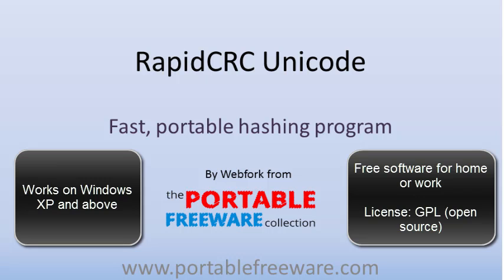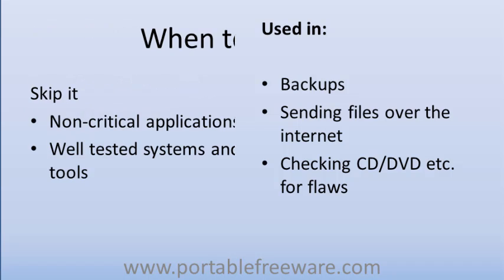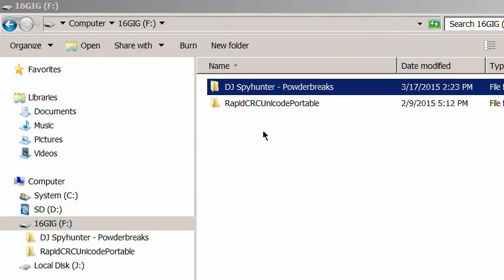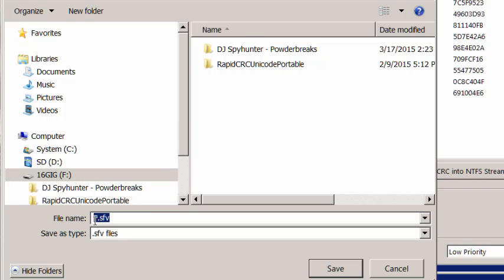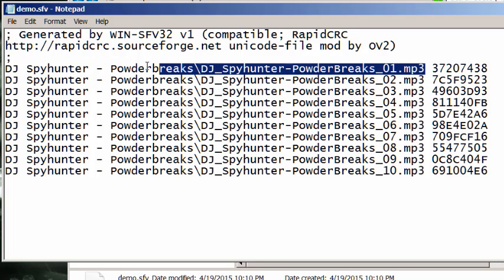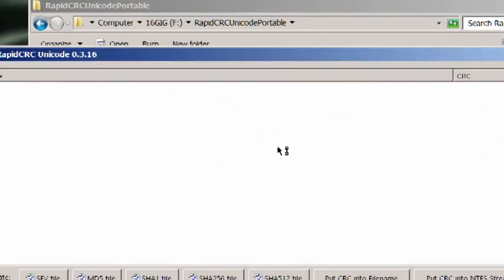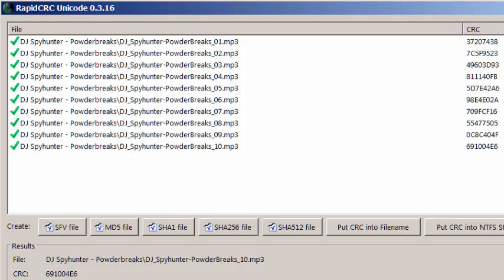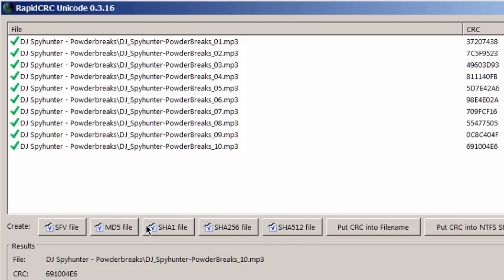Authenticate your files with RapidCRC Unicode portable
A quick introduction to a feature-rich, fast, and portable hashing program used to make sure the files you received or created haven't been modified or corrupted.